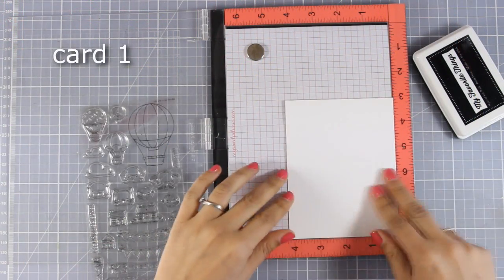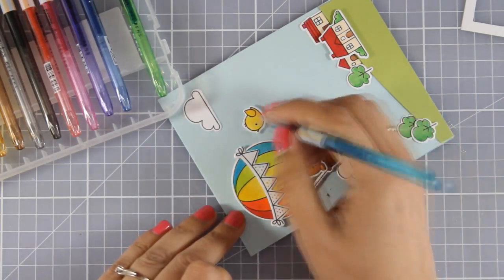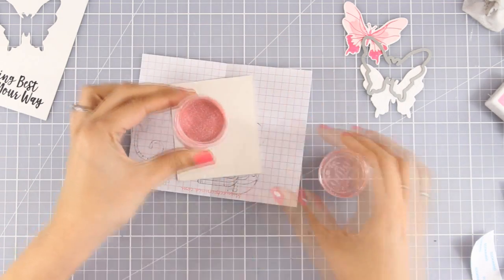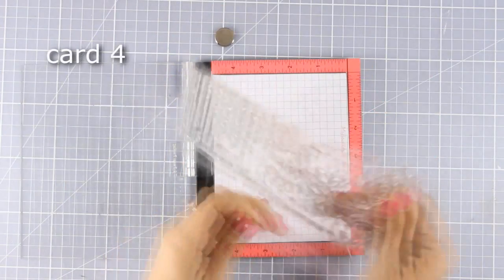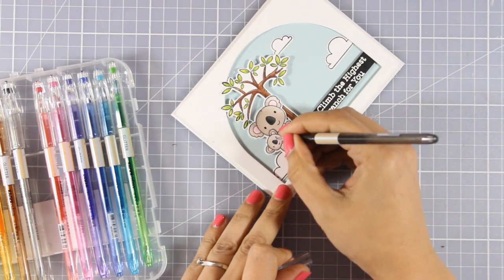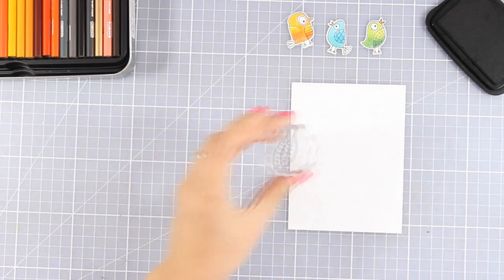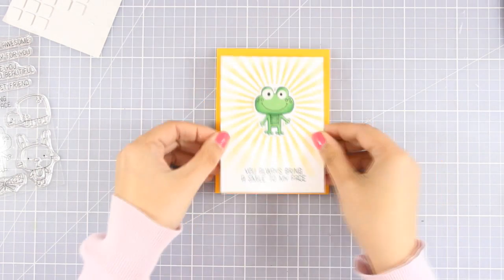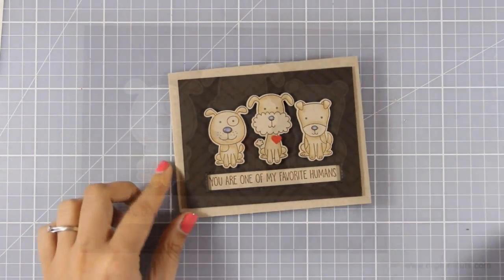Create8 | April cards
Step by step video on create 8 cards using stamps and dies by MFTstamps April 2017 release. Blog post

• My Favorite Things PINK LEMONADE Hybrid Ink Pad MFT
• My Favorite Things COTTON CANDY Hybrid Ink Pad MFT
• My Favorite Things RAZZLE BERRY Hybrid Ink Pad MFT
• My Favorite Things CHOCOLATE BROWN Hybrid Ink Pad MFT
• My Favorite Things BLACK LICORICE Hybrid Ink Pad MFT